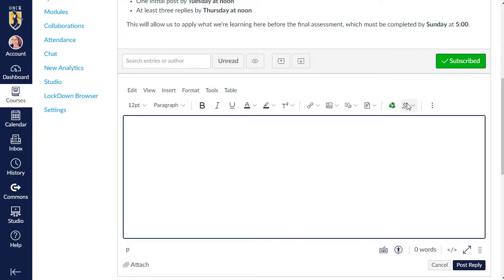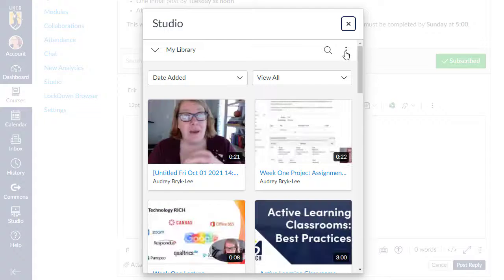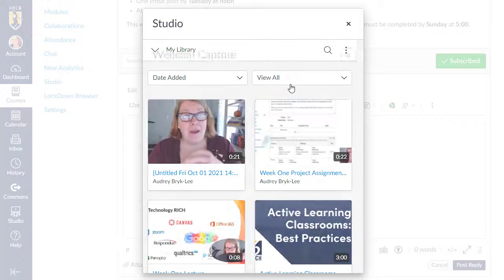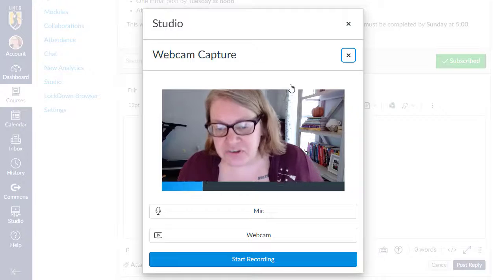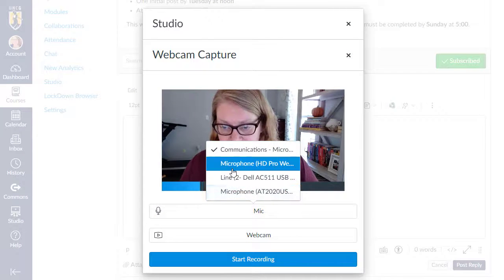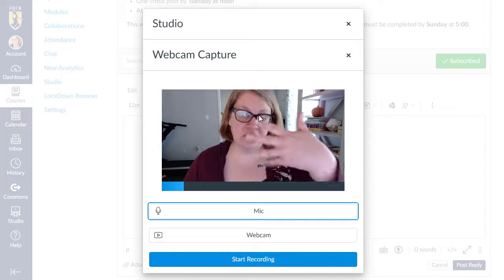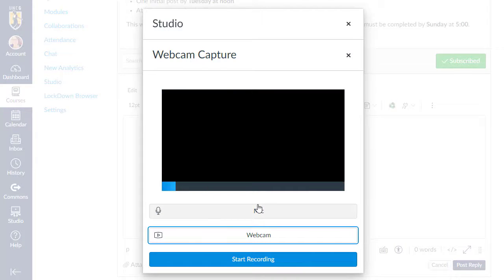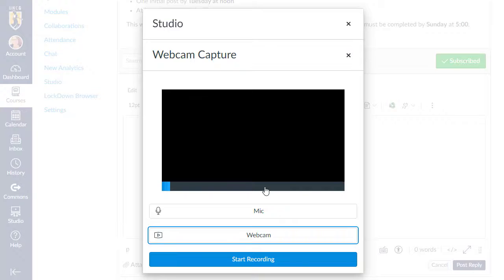How to Add a Video Response to Online Discussions in Canvas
Boost your instructor presence and engage your students by adding a video response to discussion boards in your online courses! In this tutorial, learn how to record and post a video response in Canvas using Studio to wrap up discussions, provide feedback, and highlight key points.

🎥 In this video, you'll learn:

Why video responses enhance student engagement and learning
How to record and post a video in Canvas Discussions
Tips for using Studio to personalize your feedback
💡 Pro Tip: Use video responses to clarify ideas, give kudos, and provide a more personal touch without overwhelming yourself with replies.

Need help? Contact your Instructional Technology Consultant (ITC) or reach out to 6TECH for assistance!

⏱️ Chapter Markers
0:00 - 0:04 → Introduction: Why Use Video Responses in Discussions?
0:04 - 0:10 → Enhancing Instructor Presence with Video Feedback
0:10 - 0:20 → Balancing Participation and Feedback in Online Discussions
0:20 - 0:39 → Creating an Overarching Response for the Whole Class
0:39 - 0:51 → Step-by-Step: How to Record a Video Response in Canvas
0:51 - 1:12 → Using the Rich Content Editor and Studio Button
1:12 - 1:24 → Recording with Webcam Capture in Studio
1:24 - 1:45 → Checking Microphone and Webcam Settings
1:45 - 2:32 → Recording, Saving, and Posting Your Video Response
2:32 - 3:00 → Customizing Video Settings Before Posting
3:00 - 3:23 → Notifying Students About the Video Response
3:23 - 3:29 → Need Help? Contact ITC or 6TECH